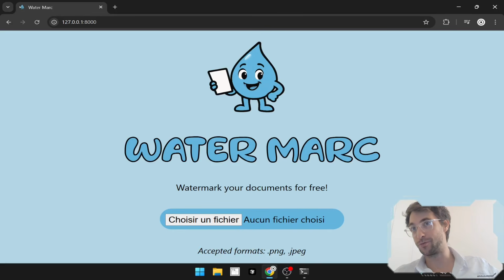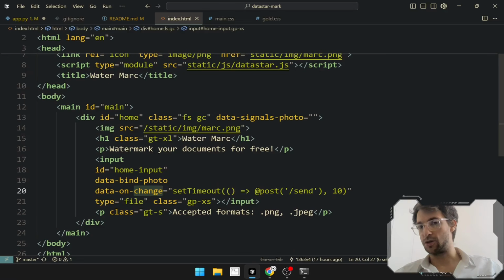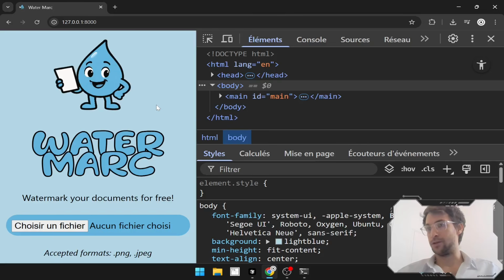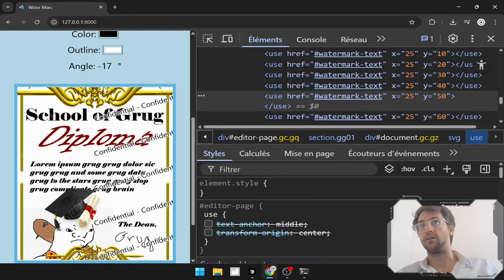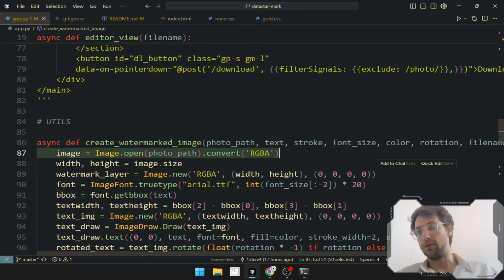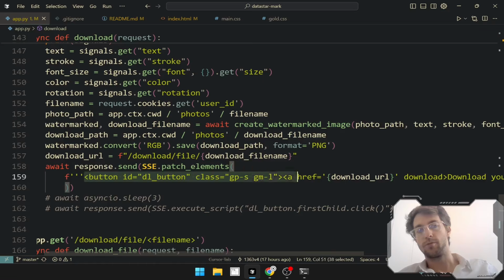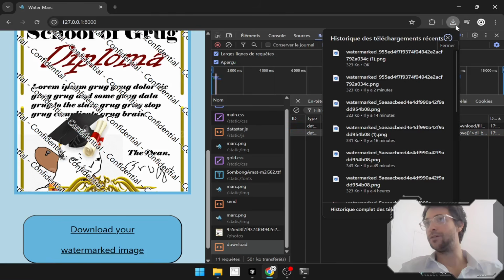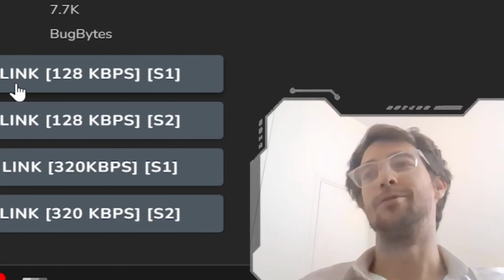Datastar: Image Processor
I make a new app with Datastar and talk about the future of Web 4.0